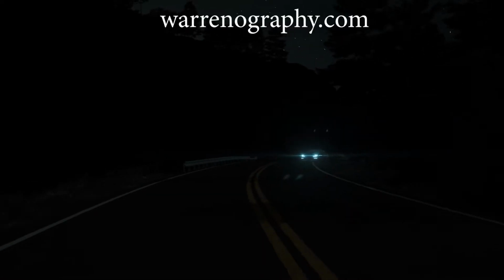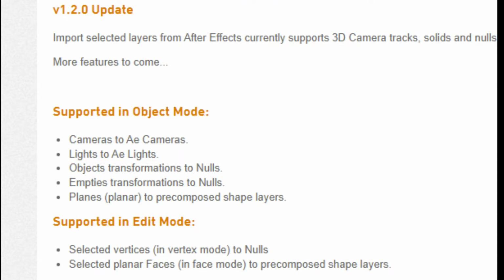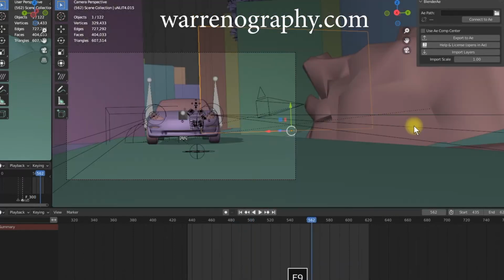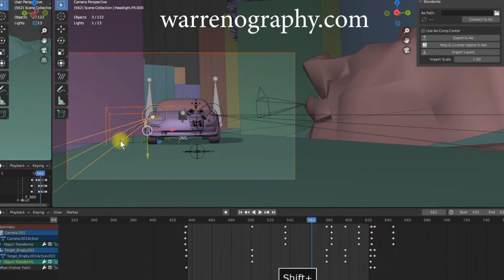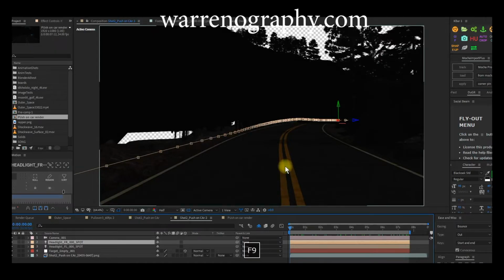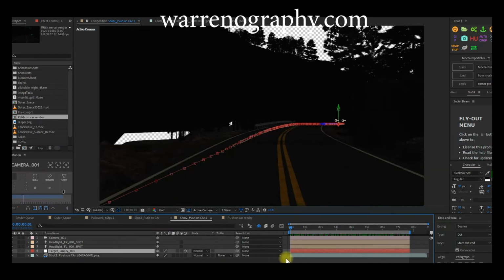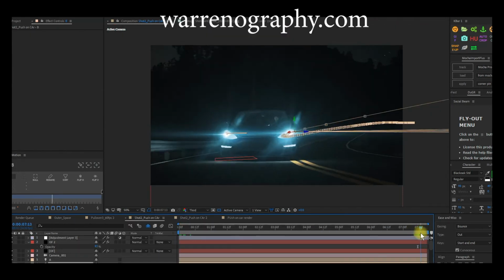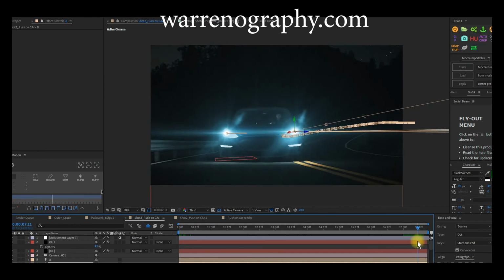Suck at Blender Compositor? BlenderAe to the RESCUE! Make in Blender, composite in After Effects!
In this video I demonstrate how I used the BlenderAe add on to solve a specific-use case scenario when compositing in After effects.

Before Blender 2.8, you could export to After effects.  Then the functionality disappeared.  It is BACK, baby, with BlenderAE.